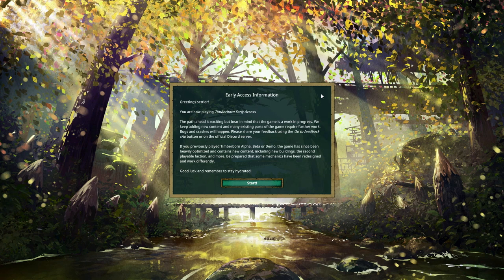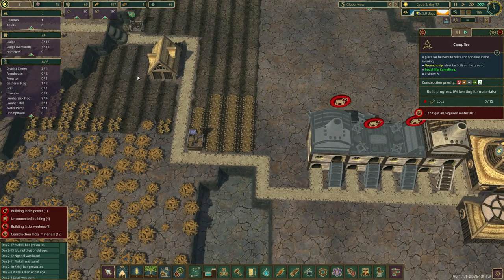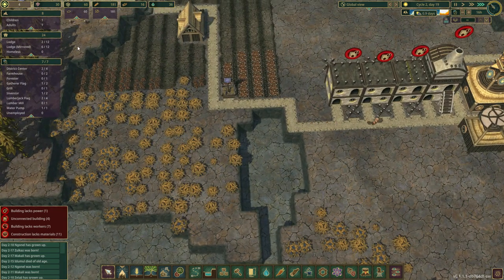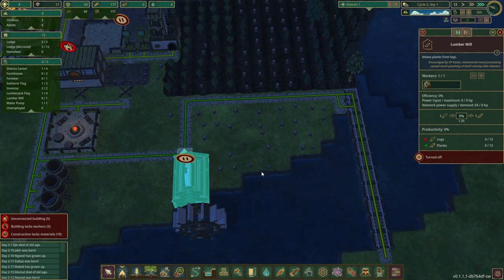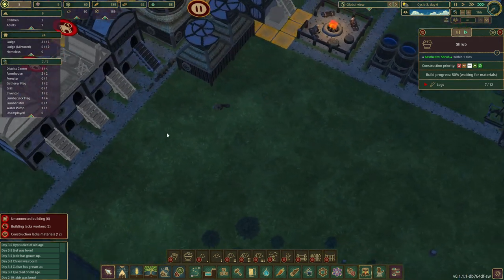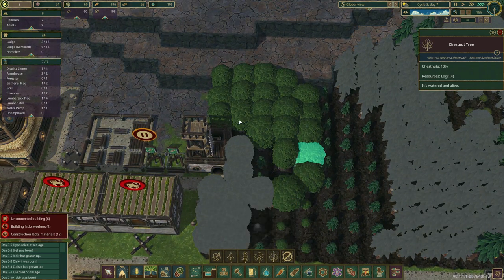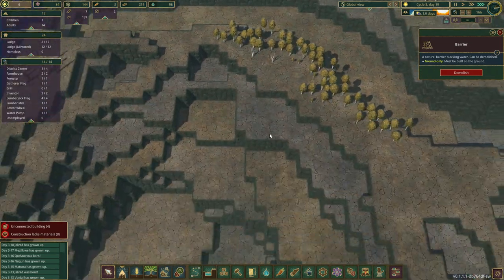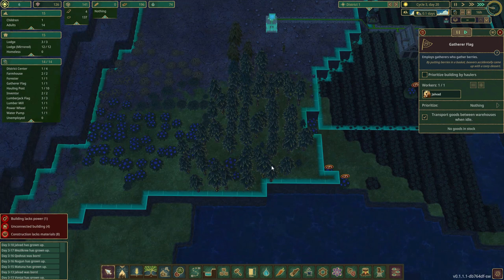Timberborn- Let's Play part 2: Will 4 bever's bring life back, or die trying.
Beaver societies

Control one of two beaver factions: the nature friendly Forktails or the industrious Iron Teeth. Each faction has a unique style, buildings, and gameplay traits. Choose what fits your playstyle!